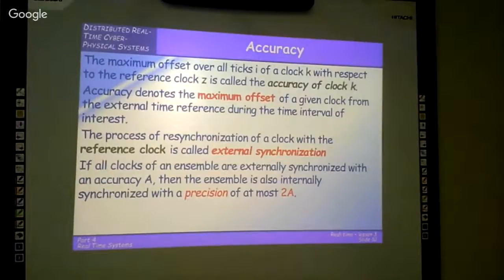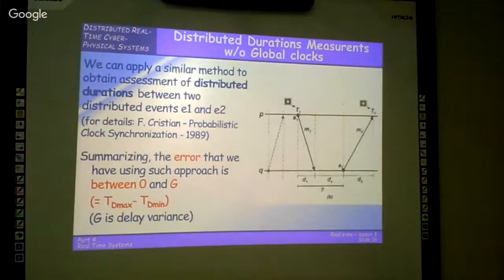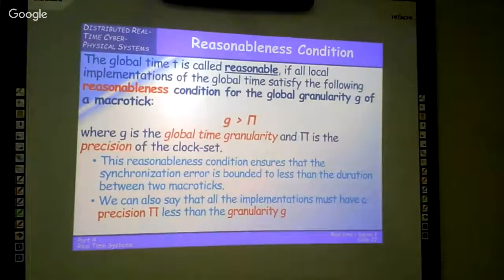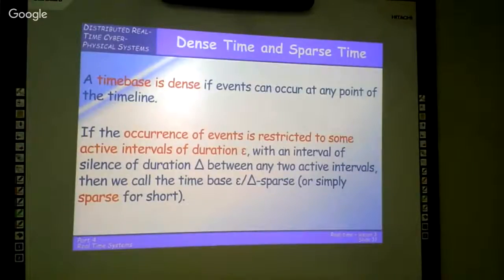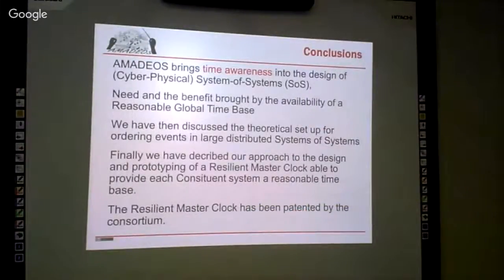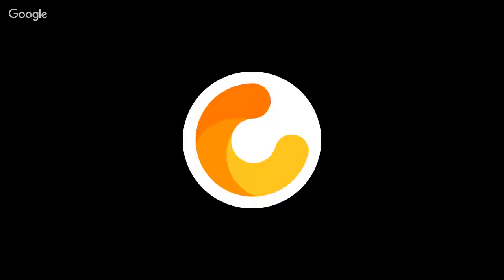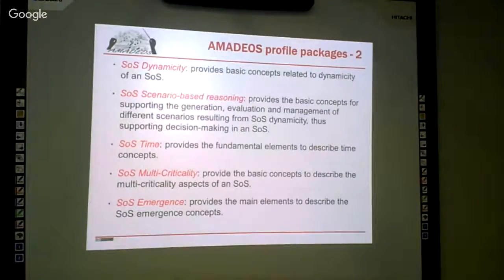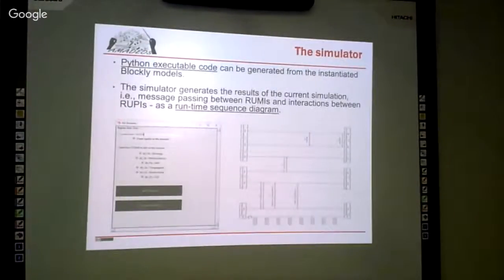Model-driven system development based on UML/SysML | 17/07/2019